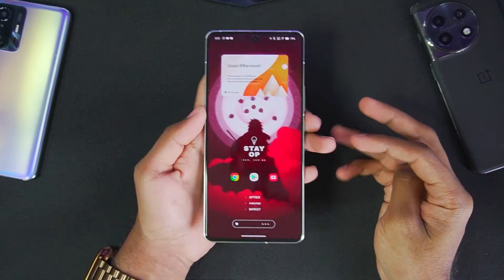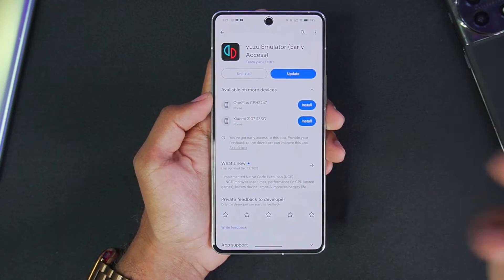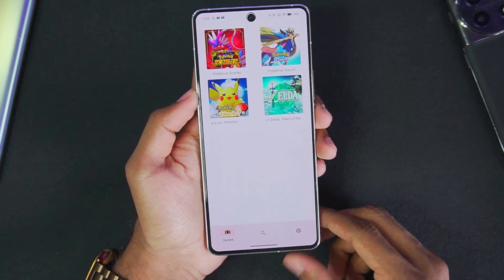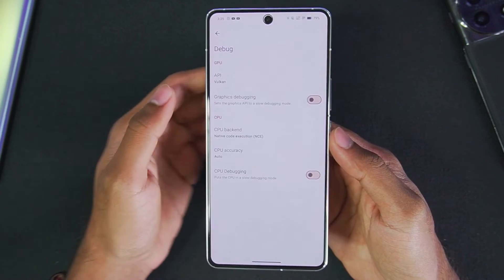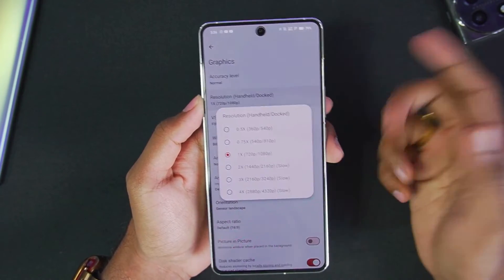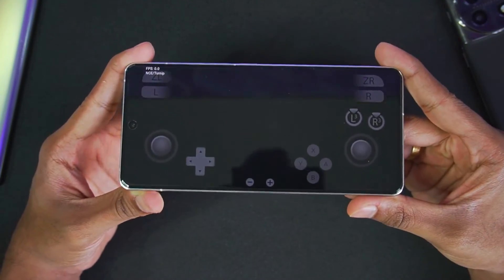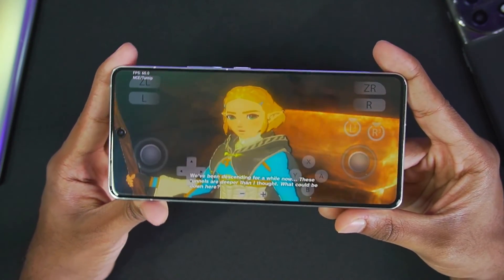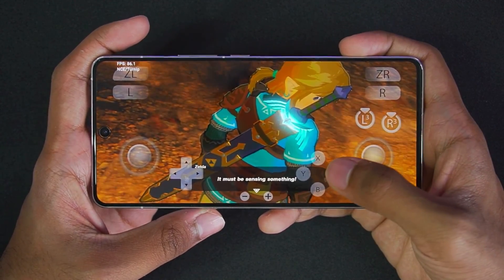[NEW] YUZU Emulator Android 2024 - Setup & Best Settings | Top Nintendo Switch Emulator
[NEW] YUZU Emulator Android 2024 - Setup & Best Settings | Top Nintendo Switch Emulator For Android

In this video, I have reviewed an open-source legal switch emulator for Android from playstore known as Yuzu, and I have talked about its minimum requirements, best settings, gameplay & much more!

0:00 Minimum Requirements
0:29 Yuzu Android Setup
2:02 Best Settings
4:28 Gameplay Test